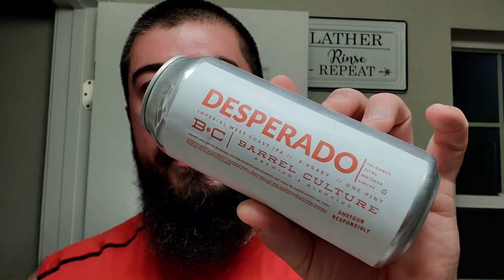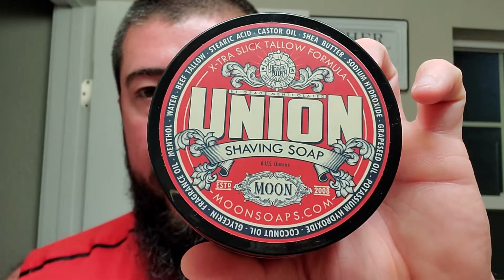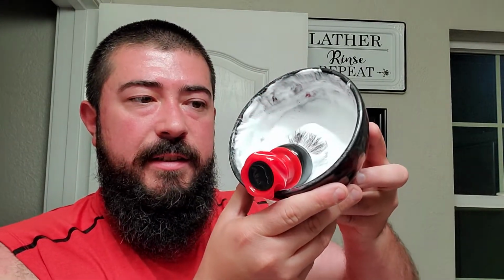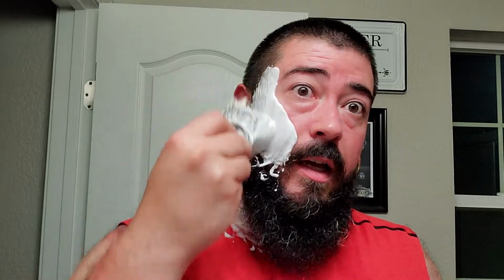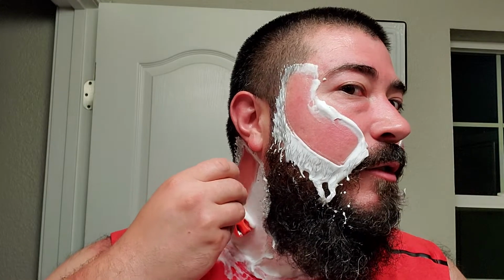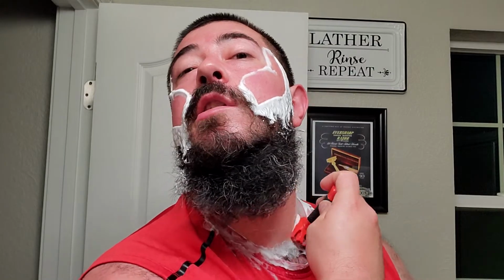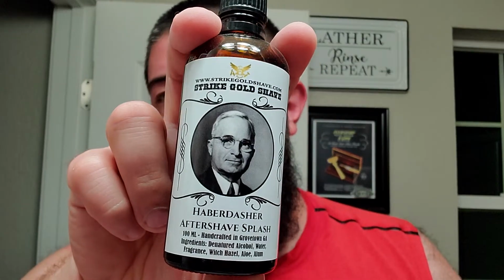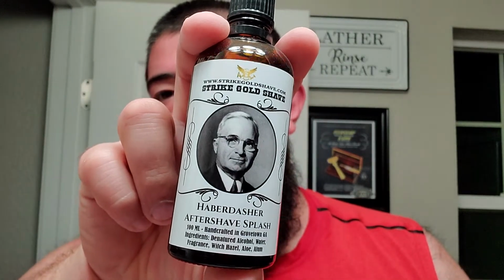Moon Soaps Union, Grizzly Bay/Strike Gold Shave Brush, & Roger Quintero Designs 3D Printed DE Razor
In this video I use Moon Soaps Union which is a mentholated shaving soap with a traditional barbershop fragrance!  I also use my awesome little 3D printed double edge safety razor made by Roger Quintero (Username: rogerquin )

Grind Gourmet "Menthol" Grinder:

Organic Menthol Crystals:

Items Used:
•Moon Soaps Union Soap
•Lancaster Razor Works Bowl, Brush Scuttle, & Towel
•Grizzly Bay / Strike Gold Shave Hair Force One Badger Brush
•Roger Quintero Designs 3D Printed DE Razor
•RiteAid Daylogic DE Blade
•Strike Gold Shave Haberdasher Aftershave Splash

Channel's Mentioned:
@lordshady_ (Instagram)
@macshaves (Instagram)
@LatherMeWhiskers (Instagram)
•Carlitos Shaves (YouTube & Instagram)
•Marion The Barbarian (YouTube & Instagram)
•Shave326 (YouTube & Instagram)

The Beer:
•Barrel Culture Brewing & Blending Desperado Imperial Ipa